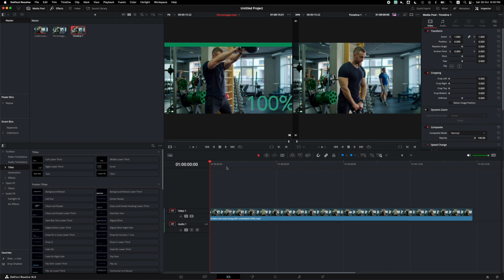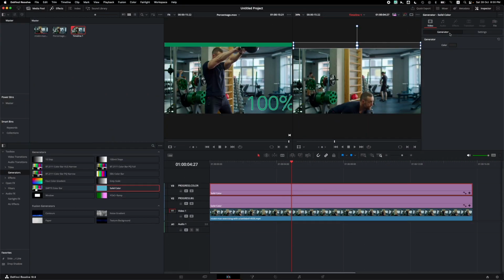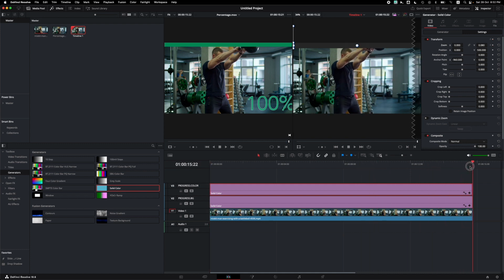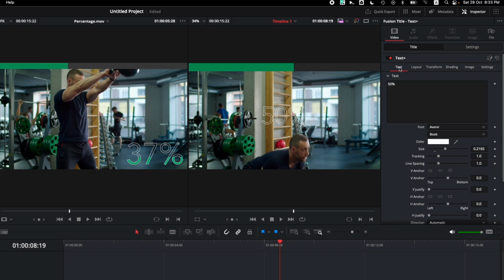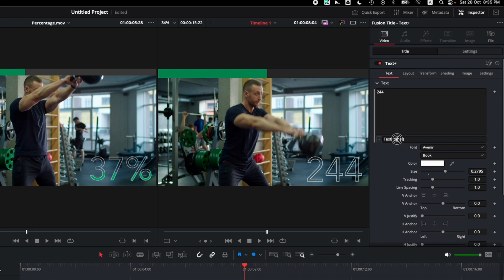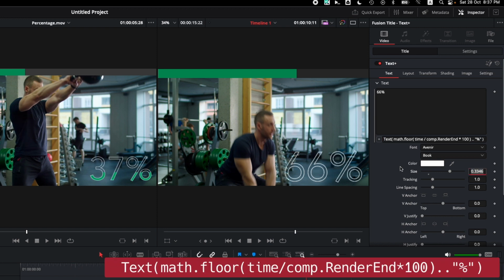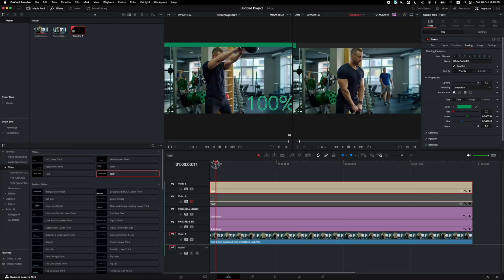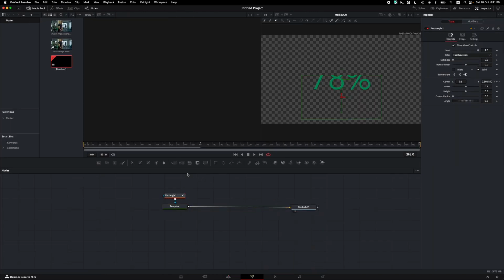DaVinci Resolve | Creating Playback Progress Indicators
Learn how to work with DaVinci Resolve and create a playback loading indicator along with a percentage counter using expressions.

- Code used in the Expression: Text(math.floor(time/comp.RenderEnd * 100) .. "%")